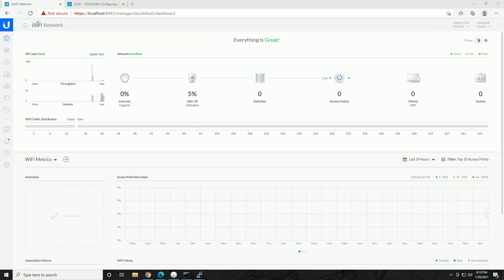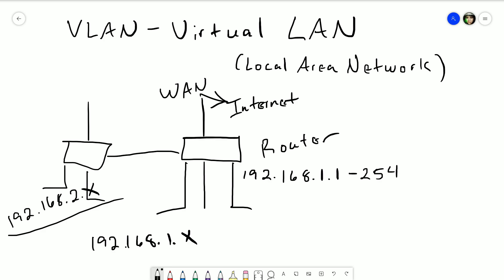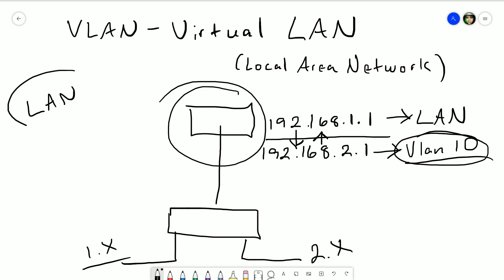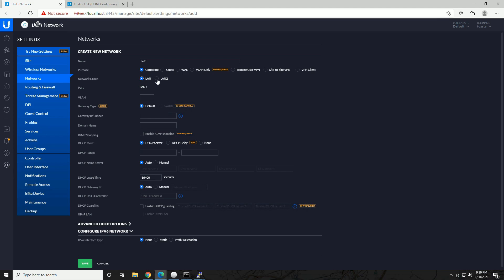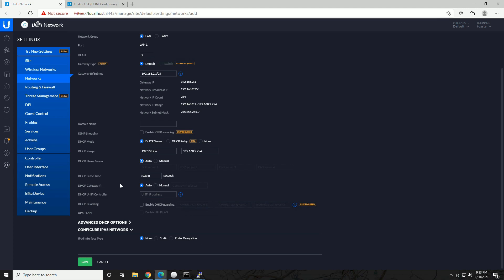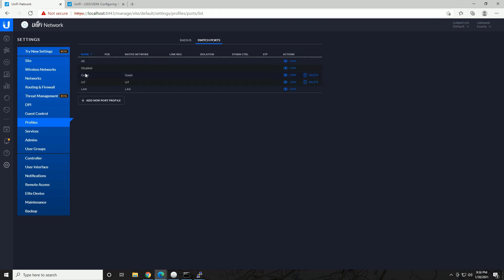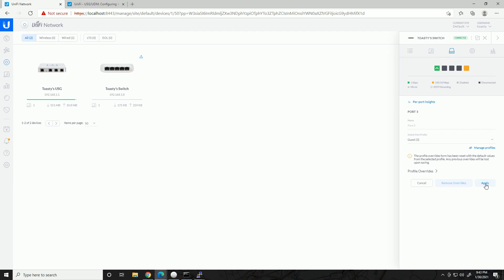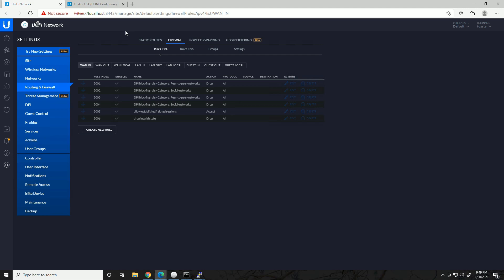VLANs on Unifi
In this video I go over how to setup VLANs in a Unifi network.  I use a Unifi Security Gateway in this video, but the same concepts apply to the Unifi Dream Machine and Dream Machine Pro.  I try to hit on all the differences, but I'm sure I'm missing something.

This video is focused more around preparing the USG for VLANs, but I do actually configure a switch in the video as well.

High-level VLAN Explanation: 0:44
Why do we need VLANs?: 4:40
Typical VLAN Assignments: 5:20
VLAN Planning/Diagram: 5:53
Creating the Networks (VLANs): 7:00
Port Profiles: 12:30
Applying VLANs to a switch: 14:27
Testing a VLAN: 16:22
Recap: 18:06